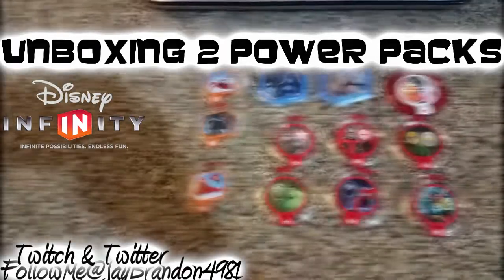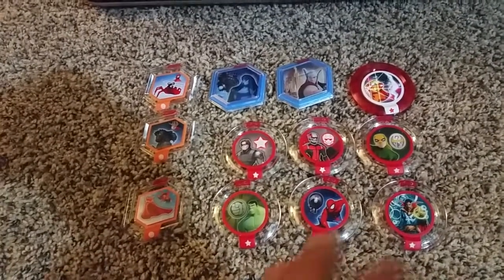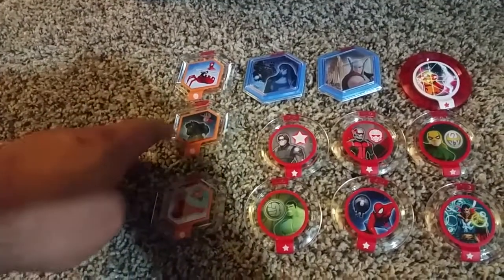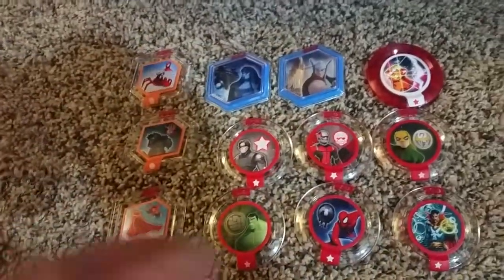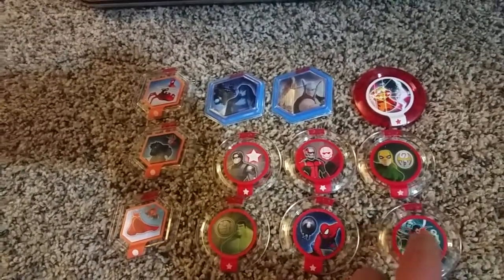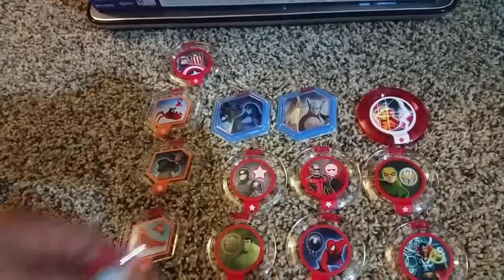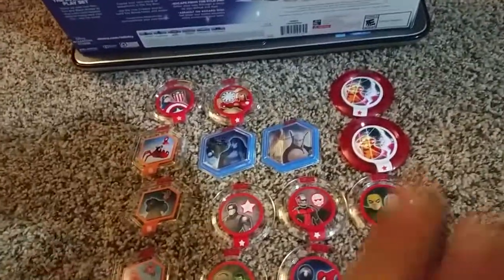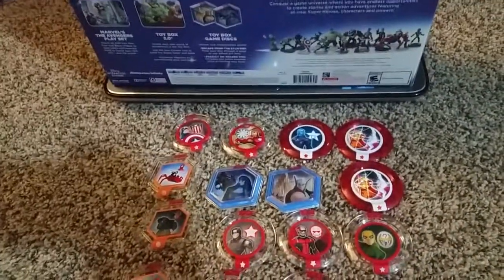Disney Infinity 2.0 Collection Unboxing - Power Disc #2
Disney Infinity 2.0 Collection Unboxing - Power Disc #2 Unpacking showcase.

Marvel's mightiest heroes come to life as you play without limits in Disney Infinity 2.0: Marvel Super Heroes on PlayStation 4, Xbox One, Wii U, PlayStation 3 and Xbox 360.

Create your own story and play through experiences as characters from the Avengers, Spider-Man and Guardians of the Galaxy universes, as they come to life by placing their Figures on the Disney Infinity Base. You can even use your original Disney Infinity Figures and Power Discs in Toy Box Mode in Disney Infinity 2.0: Marvel Super Heroes.

In Toy Box Mode, you can allow your imagination to run wild as you build your own worlds, adventures, games and more and explore them using all the Disney Infinity Figures and Disney Infinity 2.0 Figures and Power Discs. With the Disney Infinity 2.0: Marvel Super Heroes Toy Box Game Discs you can unlock new custom games to play.

Assemble your mightiest friends for fun 2 player offline and 4 player online multiplayer adventures with characters from the Marvel Universes.

The Disney Infinity 2.0: Marvel Super Heroes Starter pack has everything you'll need to begin the fun - Disney Infinity Base, Two Toy Box Game Discs, The Avengers Play set Piece and 3 Disney Infinity 2.0: Marvel Super Heroes Figures: Iron Man, Thor and Black Widow from Marvel's Avengers!

Great YouTubers I Watch if You Have Time Check Them Out:

BattleRaven11 ( Part of Our Crew )
Mrguitar808 ( Part of Our Crew and #1 Source for Nuclear's )
Xjawx ( Pro Call of Duty Player )
402thunder402 ( Keeps it real in his commentaries )
Blackxworm ( Funny as shit SIR SIR )
Jahova ( Part of the crew that does funny group Colabs )
Whiteboy7thst ( Dolphin Diver and Original Troller expert )
Pewdiepie ( Funny at doing scary lets Plays )
Wingsofremdeption ( Great Commentaries Great complainer )
KyrSpeedy ( master at messing with people in Call of Duty )
NobodyEpic ( Sings some pretty funny Call of Duty Songs )
Swoozie ( Funny Vlogger )
NigaHiga ( First person i started watching and OG Youtuber )
AtheneWins ( Does great charity Work )
KillerKeemStar ( Great Troller Drama Alert founder )
OnlyUsemeBlade ( Chill guy and good commentator )
Ali-A aka Matriox ( Gets you Trailers and Info when you need it )
Syndicate Project ( Pro Zombie Solo Player #1 Source for Zombies )